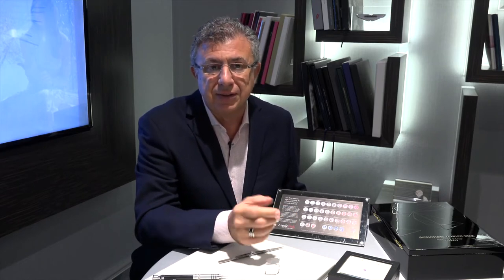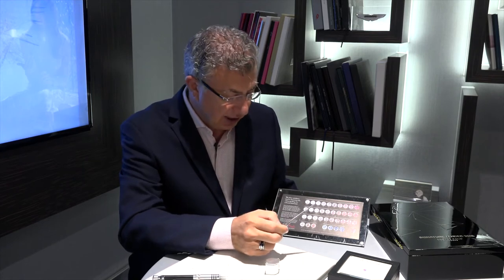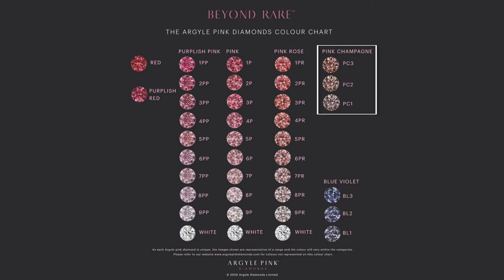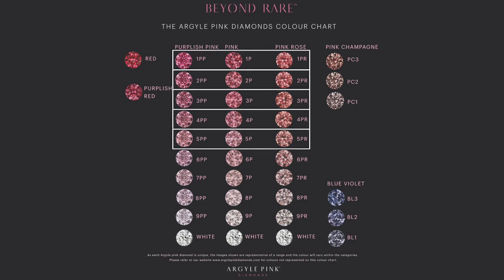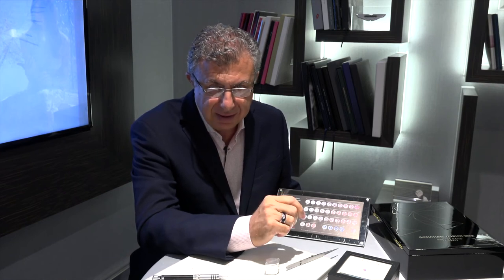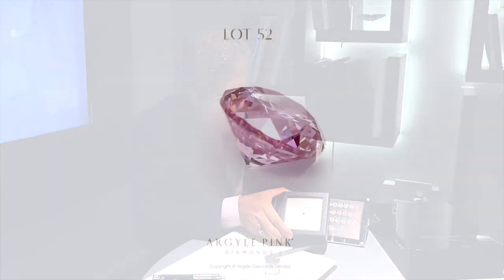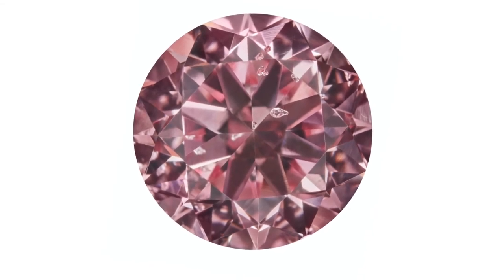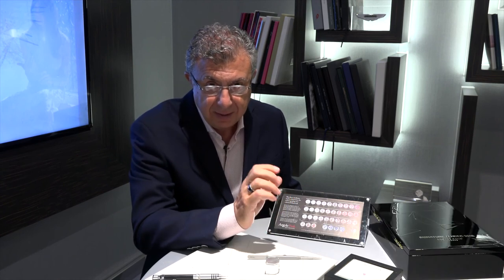Argyle Pink Diamond Grading System - Explained by John Calleija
John Calleija, founder of renowned Calleija Jewellers, explains the pink diamond grading system and how it differs from other diamonds.

Contact JimJamPro Creative Services to view more content, and start your social media content creation today.

Located in London England, Sydney and Gold Coast Australia; for more information about Calleija Jewellers